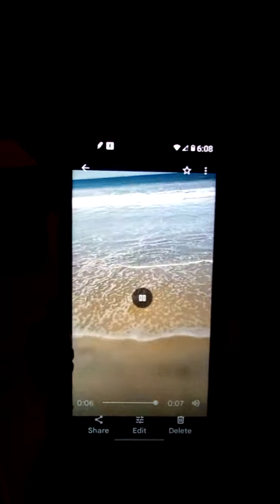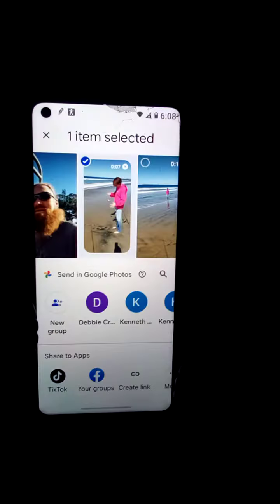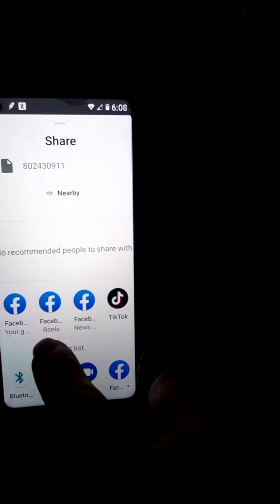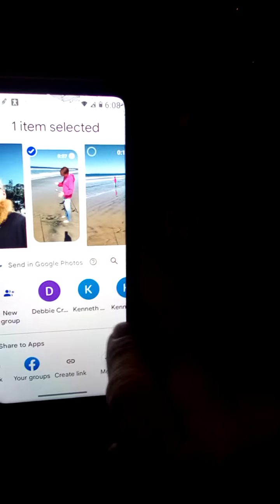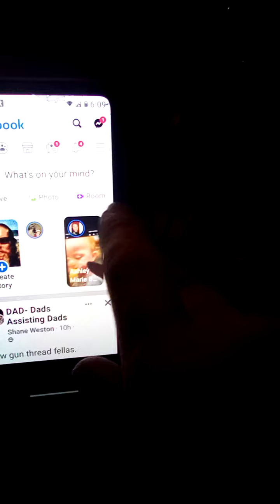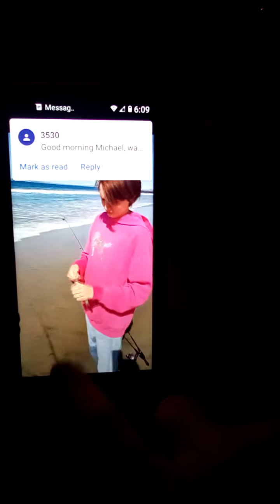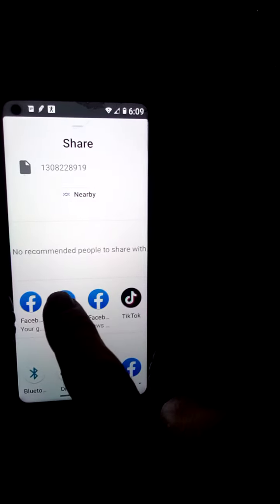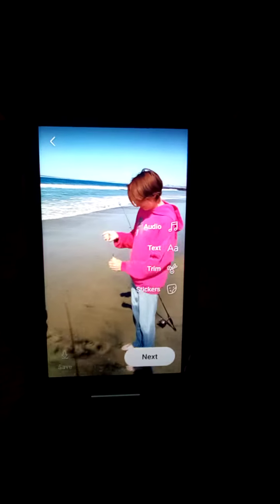Professional Facebook reels gone help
help out reels on Facebook now they're taking that button away on your Google photos as well so click on it when you see reels in Google photos pin it so they can't remove it..